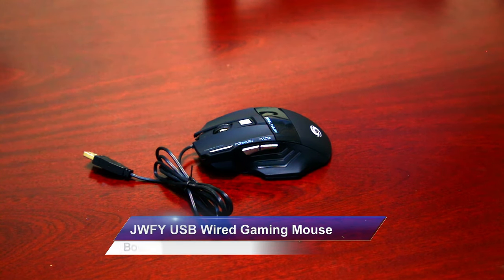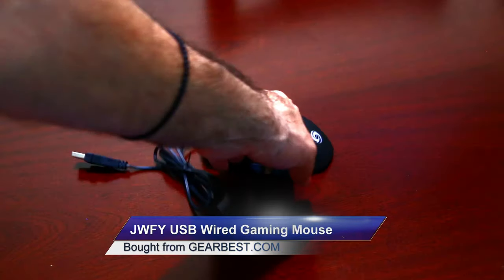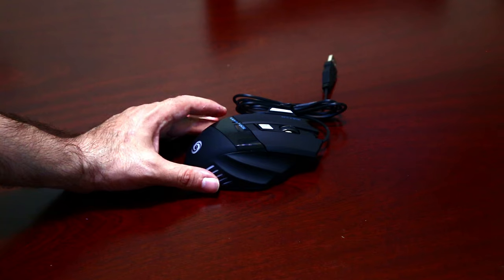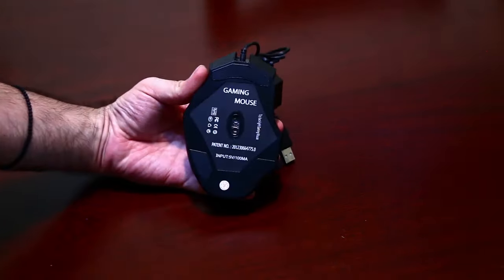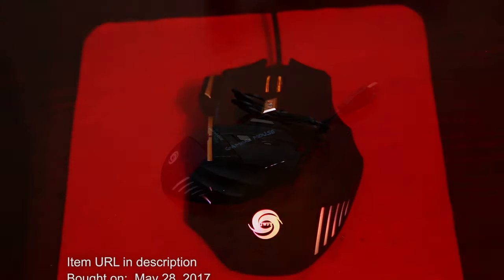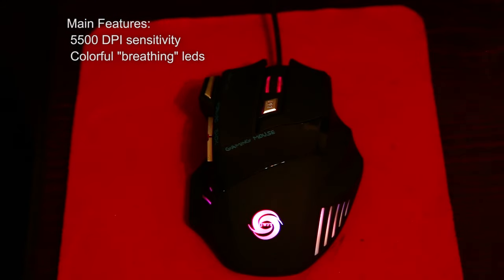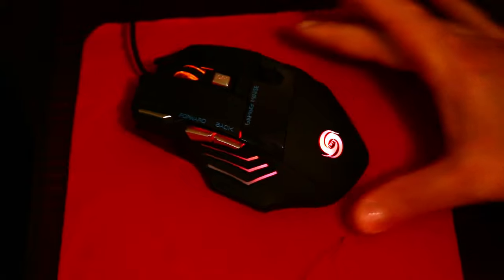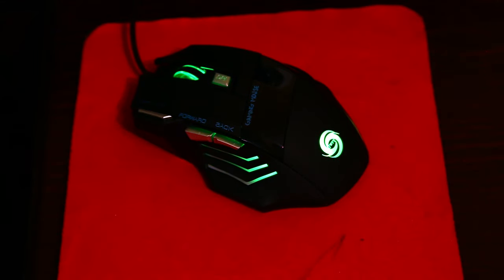(4K) JWFY USB Wired Gaming Mouse review from GEARBEST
JWFY USB Wired Gaming Mouse review from GEARBEST Review

Main Features:
Professional USB wired gaming mouse
Up to 5500DPI sensitivity
Compatible with Windows XP, Windows ME, Windows Vista, Win7, Win8, Mac OS etc.
Seven buttons - back, forward, left mouse button, right mouse button, double click, mouse wheel, DPI
With 1.5m cable
Cool and classic appearance makes it more attractive
With breathing lamp, it will change light color automatically

Note: Colorful related description is for breathing lamp form rather than style.